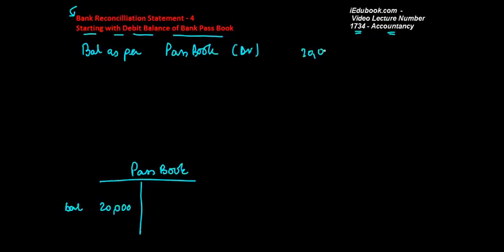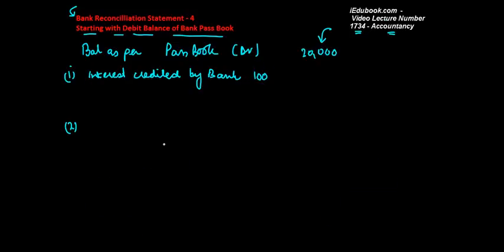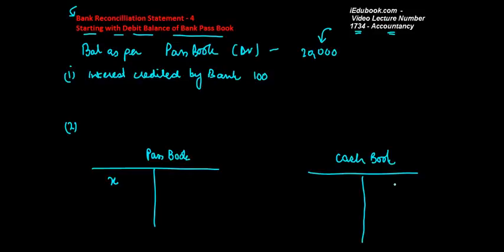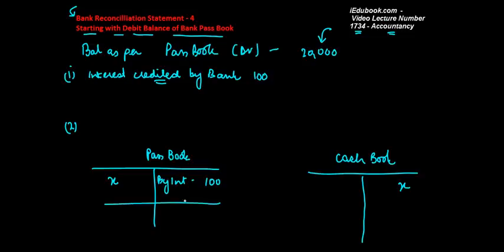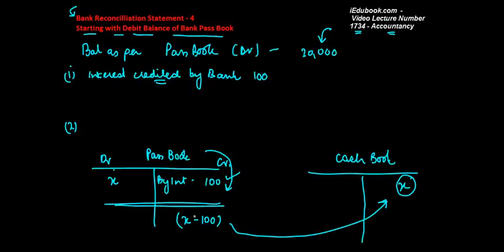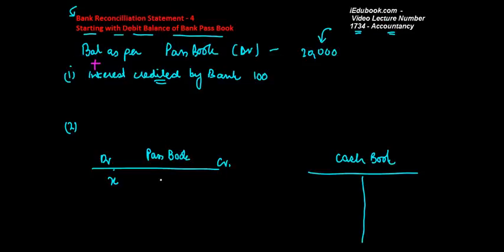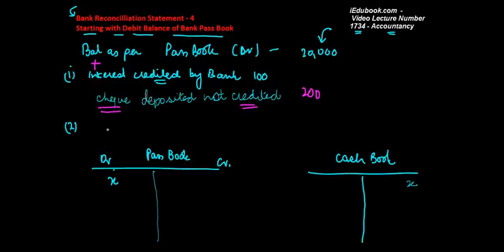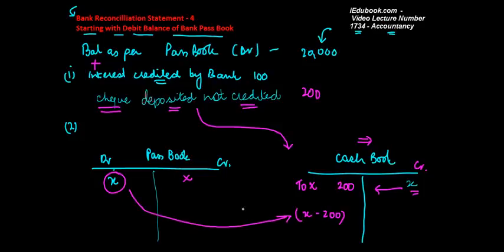Bank Reconcilliation Statement - Debit Pass Book Balance - Accounts Class XI - CBSE, ISCE, NCERT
When we start with the Debit Balance of the Pass book, all the transactions which increase Pass Book Balance are added to opening Balance, while those which result in decrease in Pass Balance are reduced from the opening Balance.